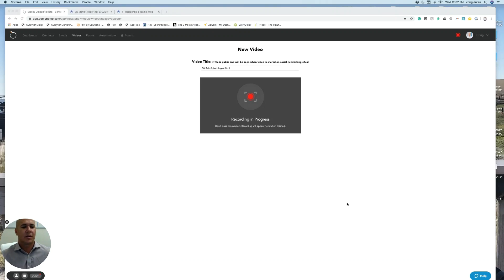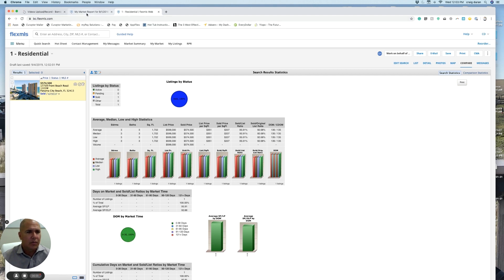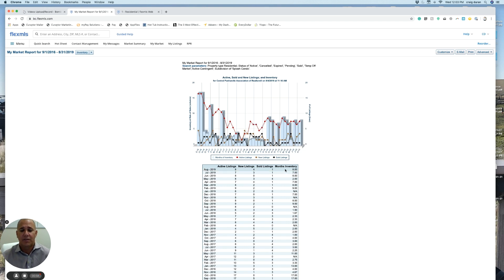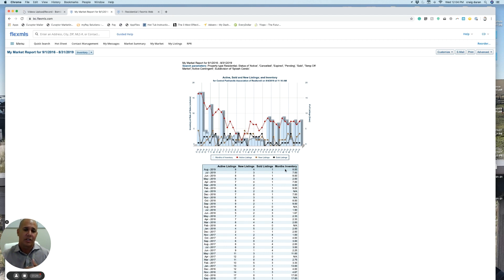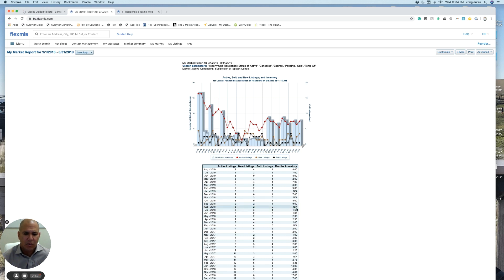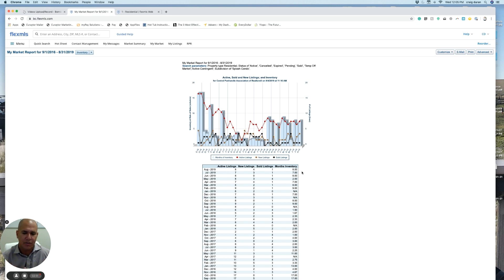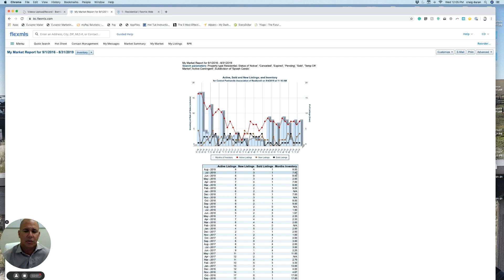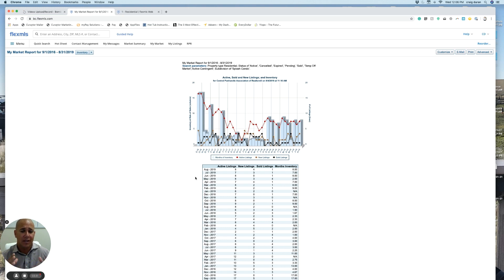Splash Resort August 2019 Market Update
The August 2019 market update for Splash Resort in Panama City Beach is in! Hear what Craig Duran from the Duran Group has to say.